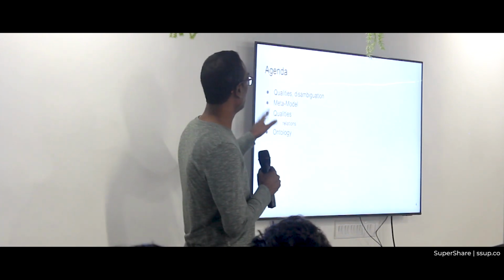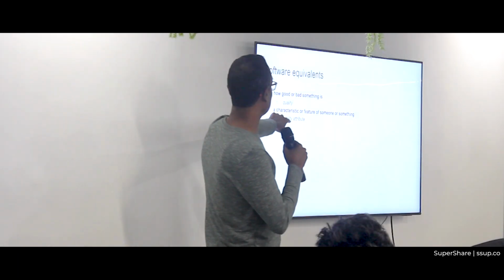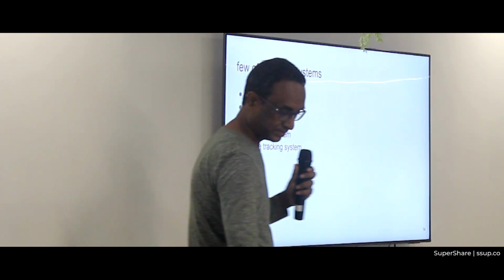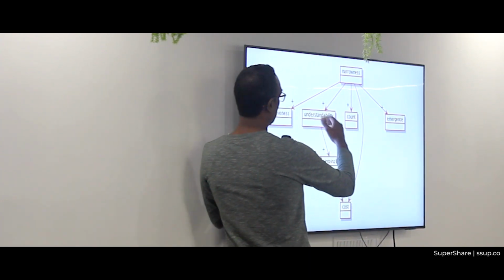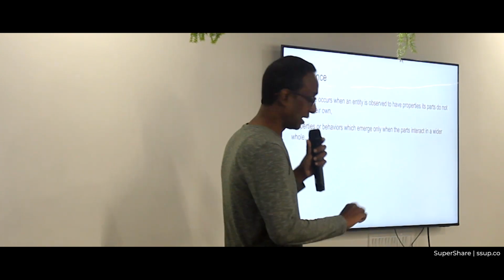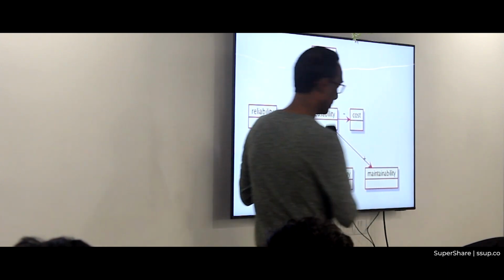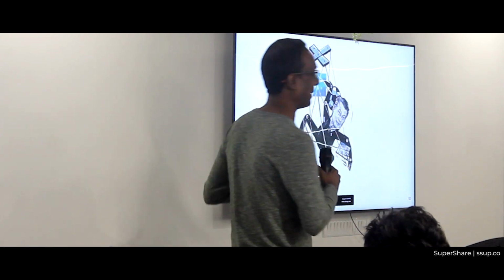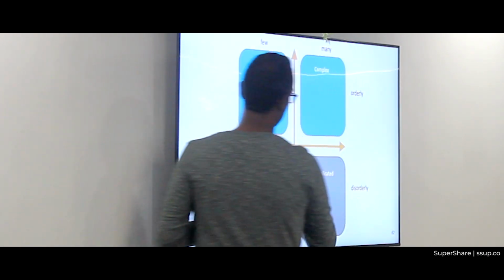Software Qualities: A Meta-Model, an Ontology, and more | Naveenkumar Muguda @Quiph Meetup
Quality Attributes and Non Functional Requirements are key in software engineering , yet are not given due attention in software development. They have nuanced relations that can manifest in unforeseen ways.

In this talk given at SuperShare's Meetup #2, Naveen presents powerful ideas in an intuitive manner with relatable examples.

We host a one of its kind meetup to discuss general software engineering principles and ideas that are language and framework agnostic.